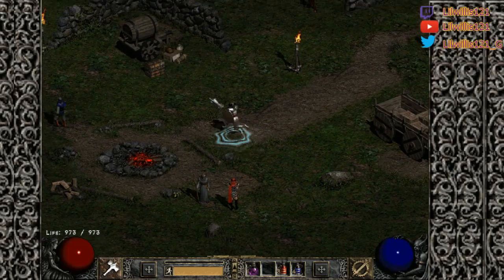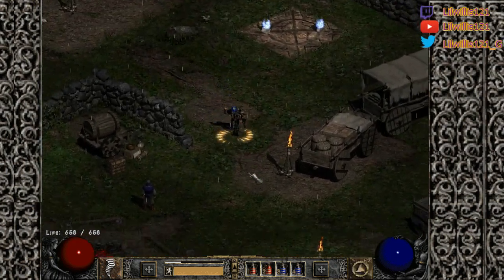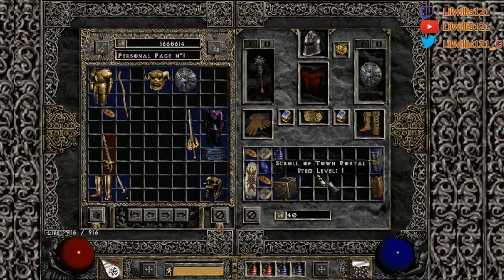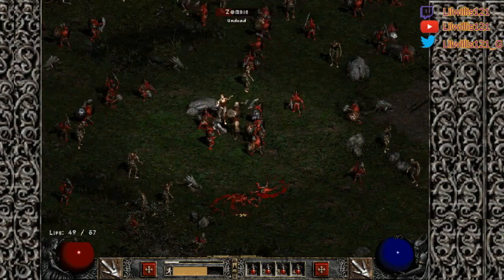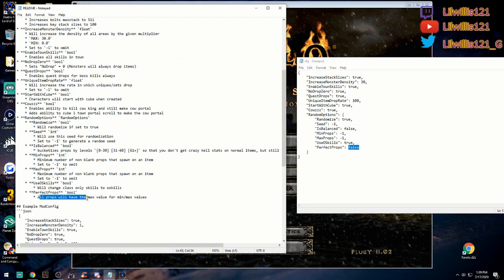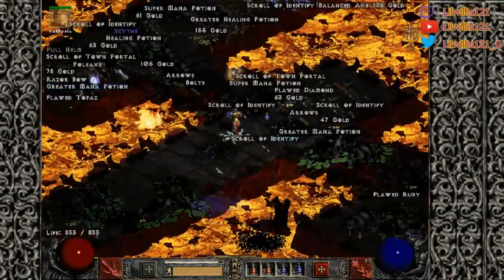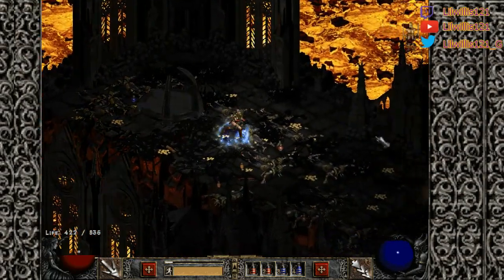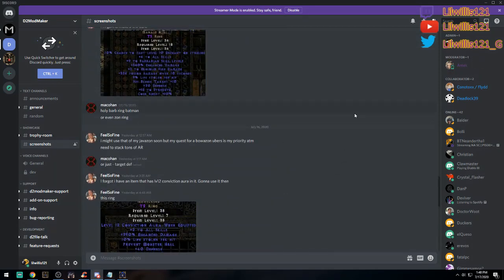D2 Mod Maker - The New D2 Randomizer Mod [ Now with More Features]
In this video I showcase a the The all new "D2 Mod Maker' Randomizer Mod for d2 Found Here: